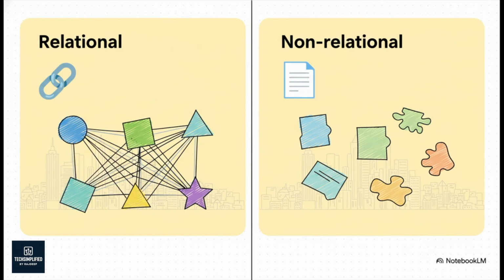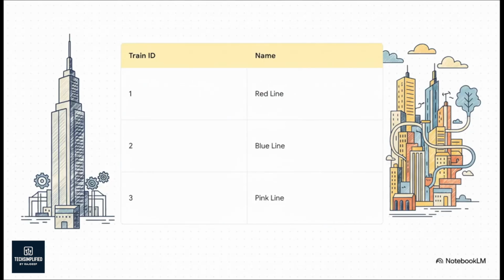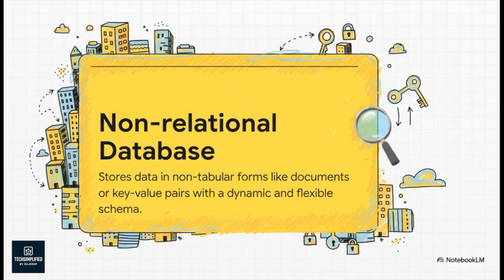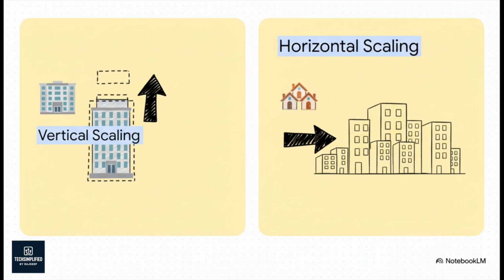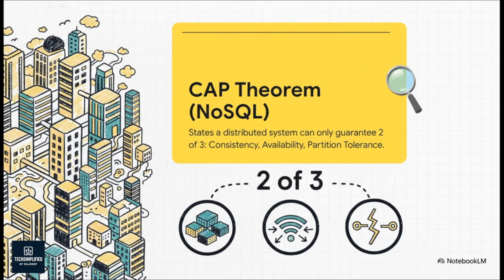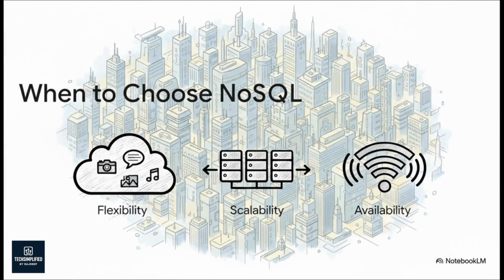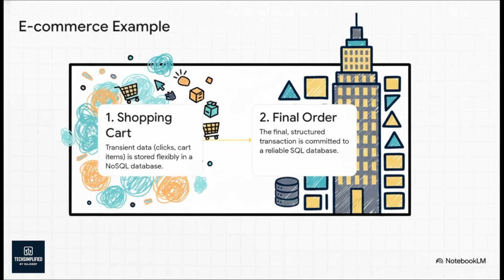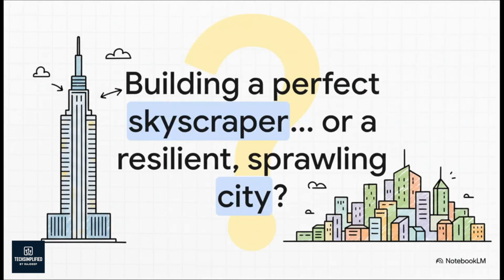EP9: HLD : SQL vs NoSQL Explained | Choosing the Right Database Design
Database Design: SQL vs NoSQL — Explained Concisely
In this video, we break down one of the most fundamental topics in software architecture — Database Design — and explore the key differences between SQL and NoSQL databases.

You’ll learn:
- The core principles behind relational (SQL) and non-relational (NoSQL) databases
- When to choose SQL vs NoSQL for real-world systems
- Common myths and misconceptions around scalability, flexibility, and performance
- Practical examples that make the concepts easy to remember